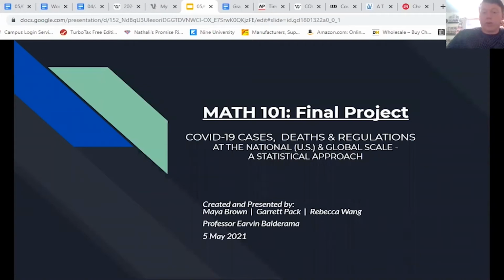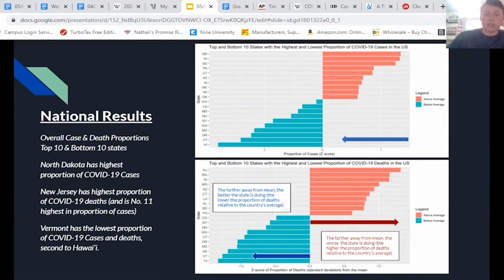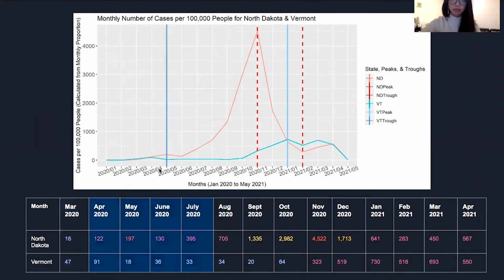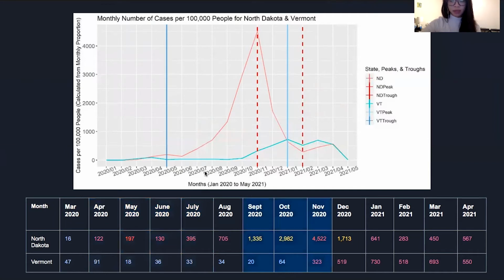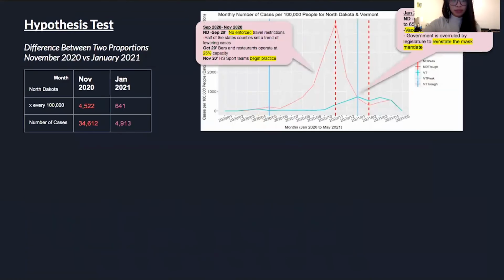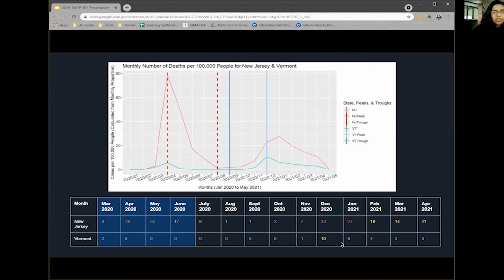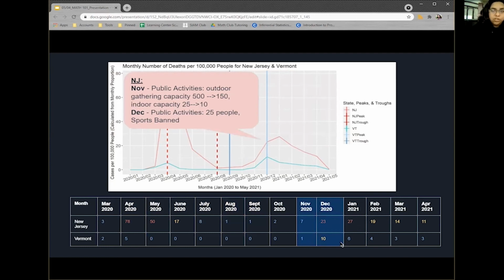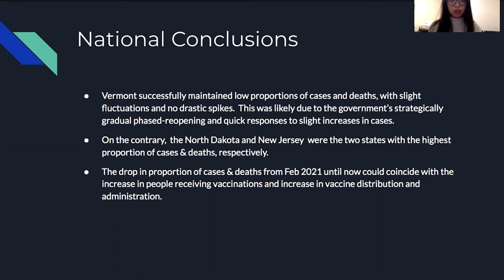53546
MATH 101: Final Project Presentation
Topic: Correlation between COVID-19 Cases & Deaths and Regulations at a National Level
Created and Presented by: Maya Brown, Garret Pack, and Rebecca Wang
Professor Earvin Balderama
Submitted: May 5, 2021